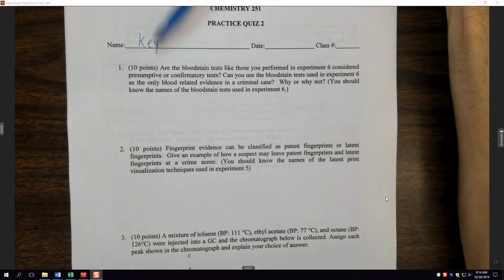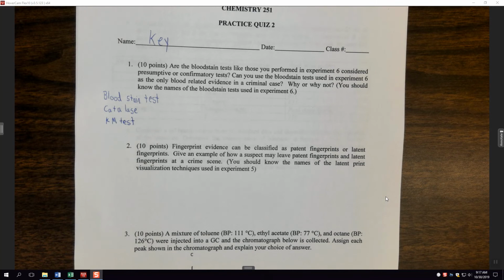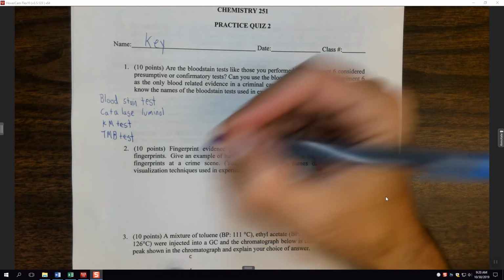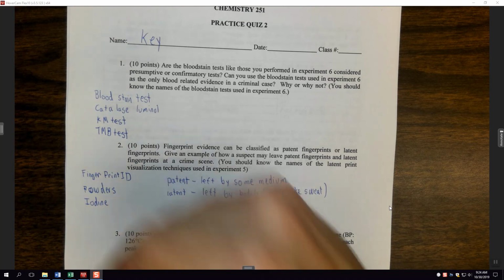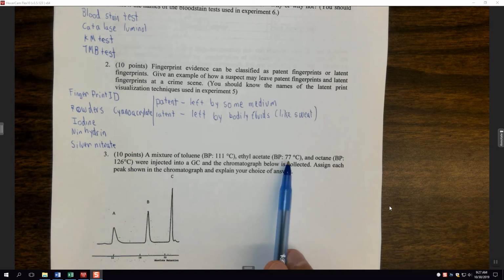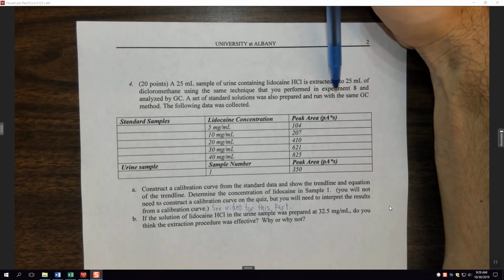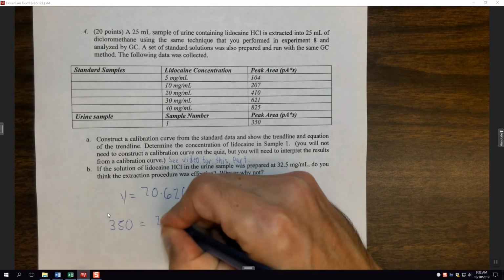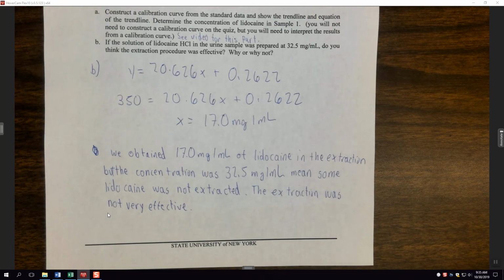ACHM 251 Practice Quiz 2